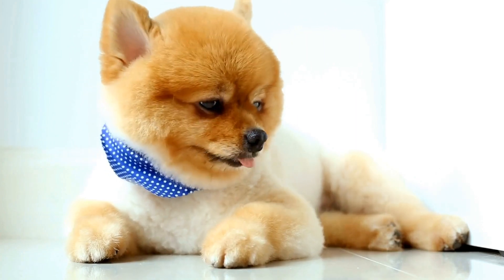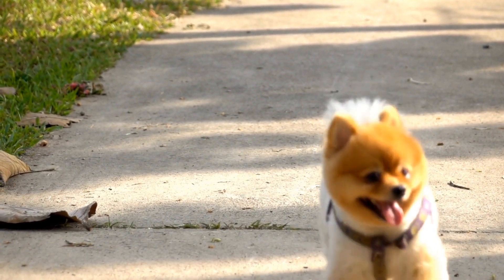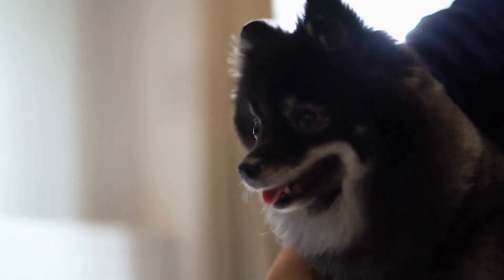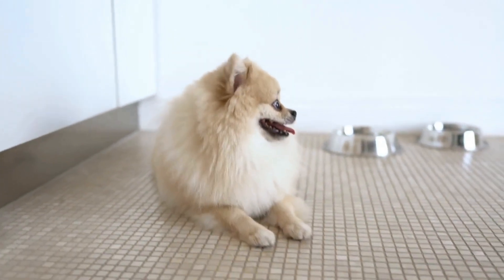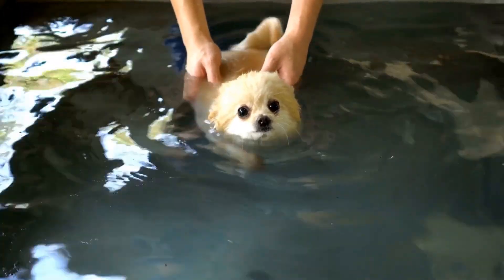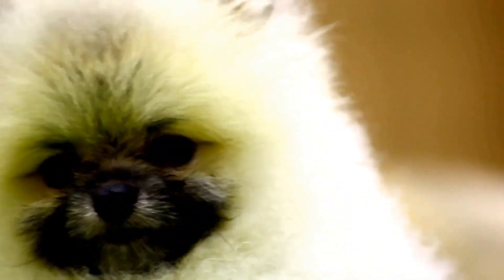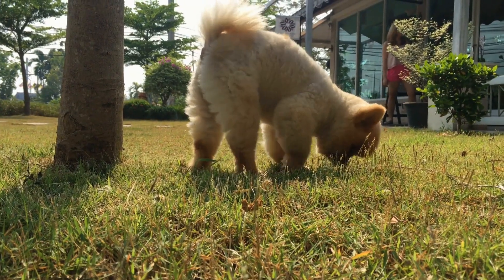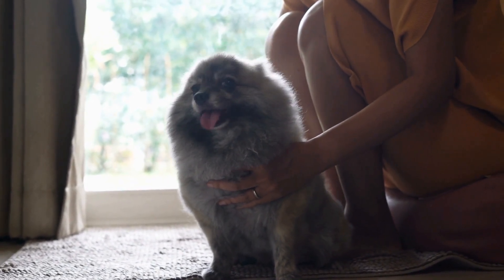Pomeranian Health and Care A Complete Guide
Pomeranians are adorable and charming little dogs known for their fluffy coats and spunky personalities  As owners of these lovable furballs, it is essential to educate ourselves about their health and care needs  In this guide, we will explore various aspects of Pomeranian health, from common health issues to daily care routines

1 Understanding Common Health Issues in Pomeranians:

Like any other breed, Pomeranians are prone to certain health problems  One of the most prevalent issues in this breed is dental disease
00:00 Pomeranian Health and Care: A Complete Guide